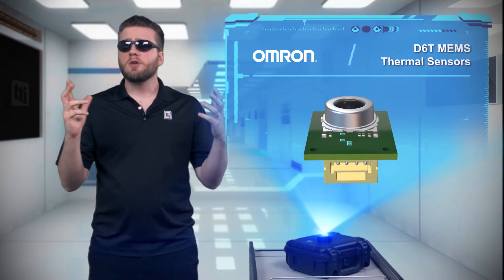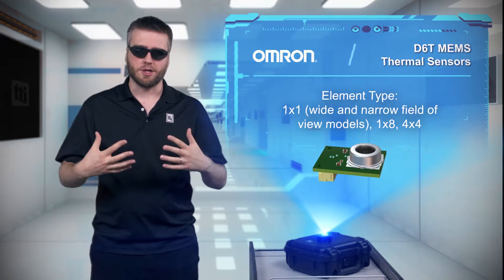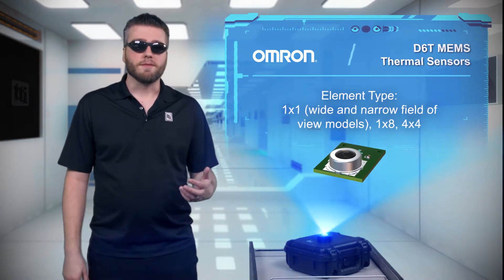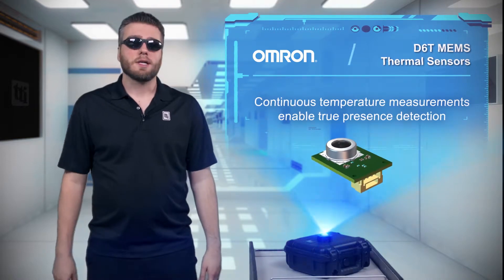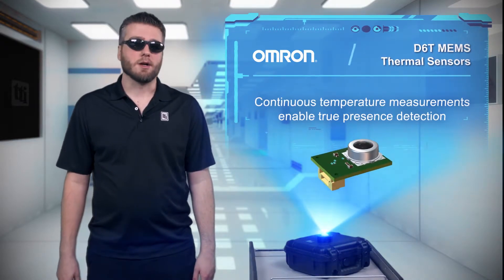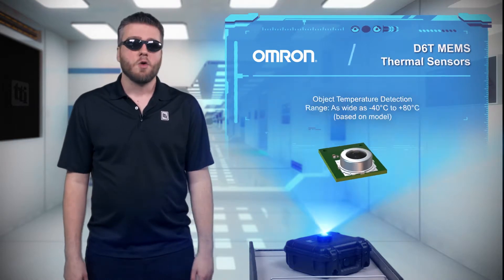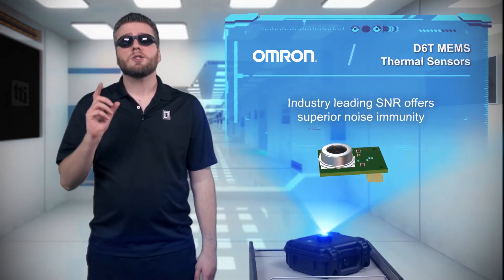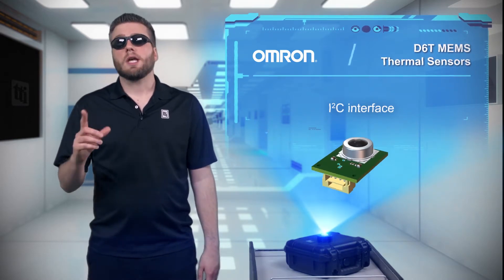Omron D6T MEMS Thermal Sensor - Tech Specs | TTI, Inc.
The Omron D6T MEMS Thermal Sensor is available in multiple configurations, including a 4 by 4 array, 1 by 8 array, single element with narrow field of view and single element with wide field of view.  Rather than detecting the overall temperature change, the non-contact thermal sensor constantly measures the temperature detected by each element, allowing it to detect people as well as moving and stationary objects.